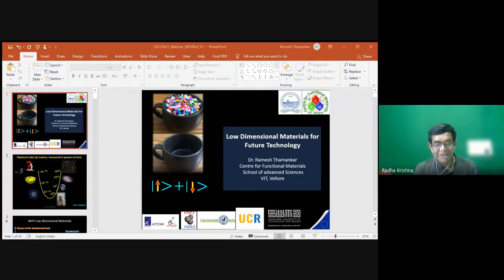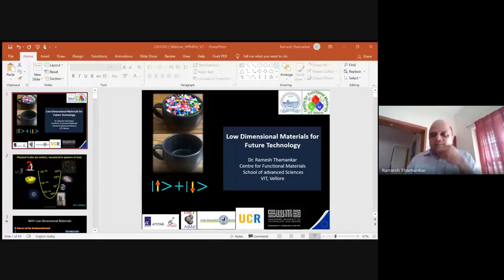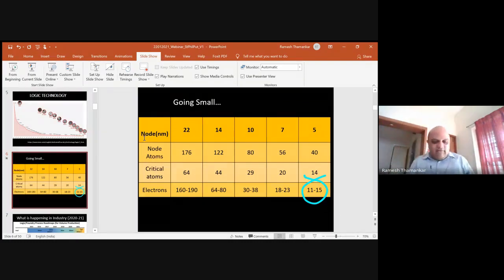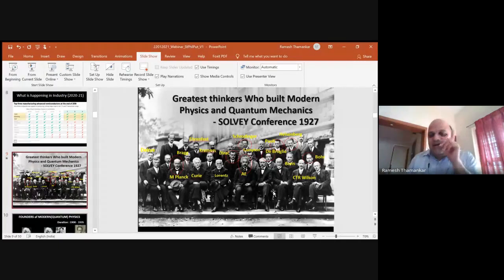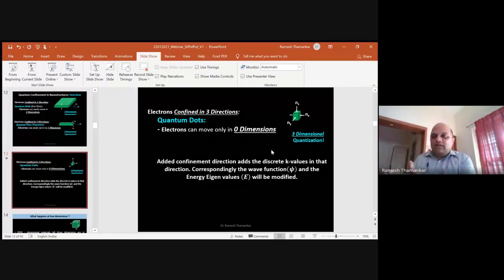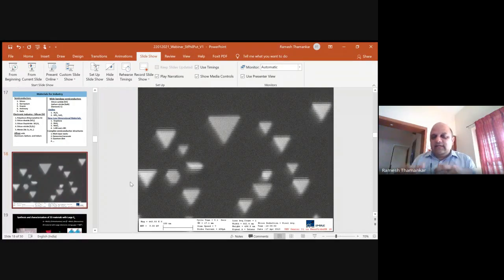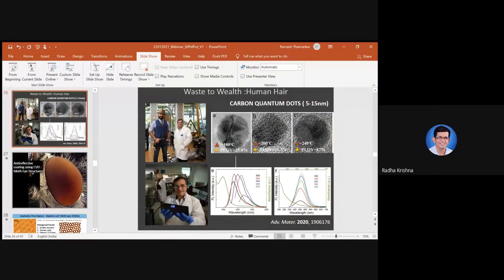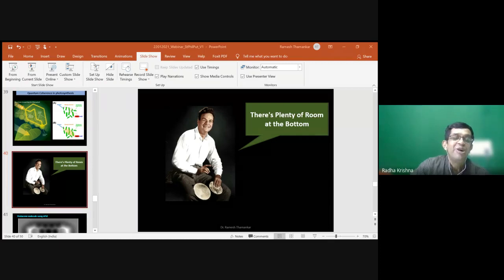Low Dimensional Materials: Playground of Physics | Ramesh M Thamankar | Webinar - 5 | Series 2020-21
Lecture (Webinar) Series 2020-21:
Department of Physics, St Philomena College, Puttur and Pilikula Regional Science Centre, Mangalore are jointly organized Lecture (Webinar) Series from 18th to 22nd January 2021. The lectures were delivered by the recognized and popular Science Communicators on various exciting topics.

1. Prof. Sudhindra Haldodderi - “ಮಳೆ ಹಿಂದಿನ ವಿಜ್ಞಾನ : ಮೇಘ ಮಿತ್ರ ರೊದ್ದಂ  ನರಸಿಂಹ – The Science Behind Rain: The Life and Achievements of Prof. Roddam Narasimha”

2. Sri. A.S.K.V.S. Sharma (Kollegala Sharma) - “How to be an Inventor?”

3. Prof. T N Keshava - “ಇರುವುದೆಲ್ಲವ ಬಿಟ್ಟು – The Story of Vacuum”

4. Prof. Udayanandan - “Why the Sky is Blue in Colour?”

5. Dr Ramesh M Thamankar - “Low dimensional Materials: Playground of Physics”